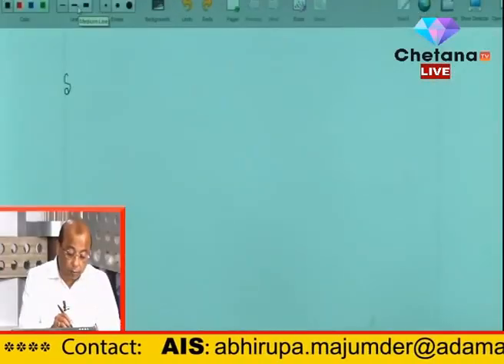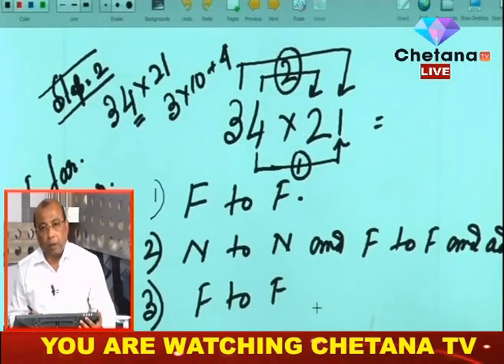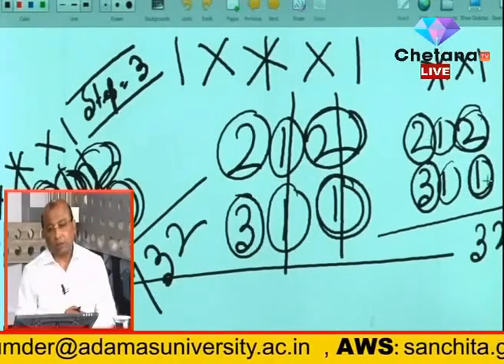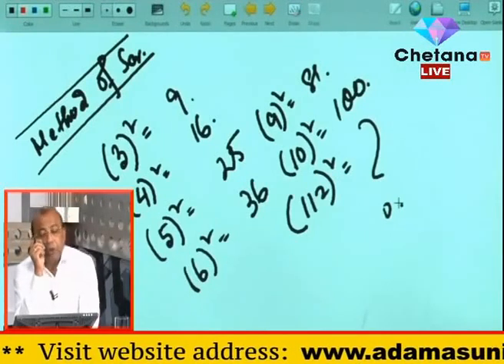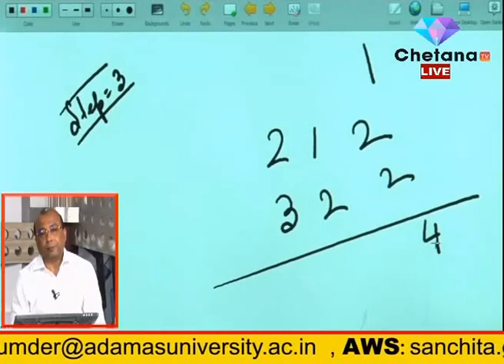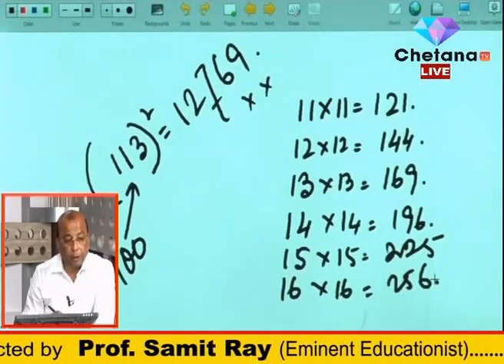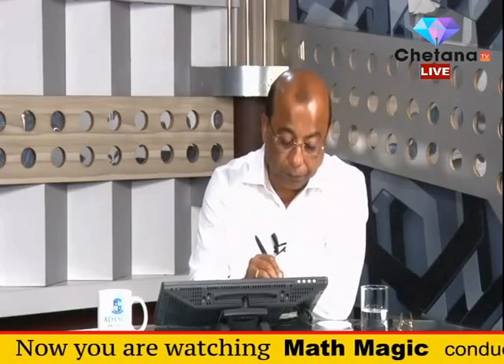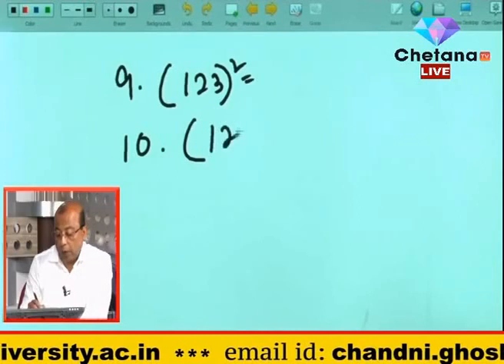Maths Magic for School Kids I Prof. Samit Ray I Chetana Tv I Episode 1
Here in this video, Prof. Samit Ray, Chancellor, Adamas University & Eminent Educationist is teaching on the math tricks for the school students. Students of III to VIII levels can easily learn how to solve difficult maths very quickly from this video.